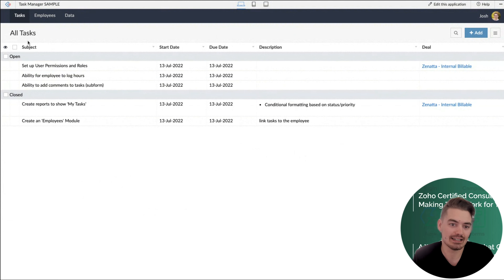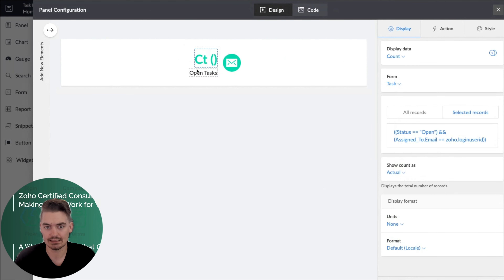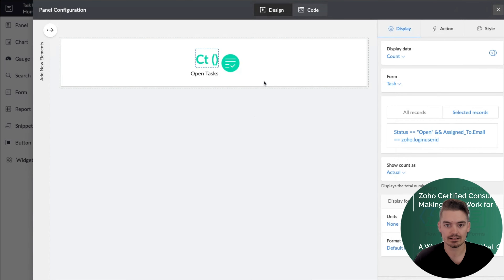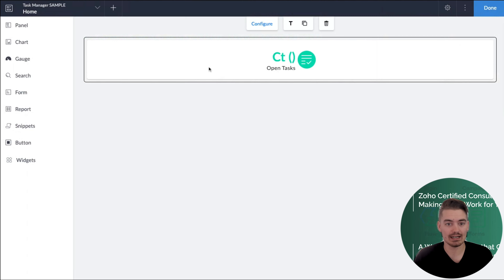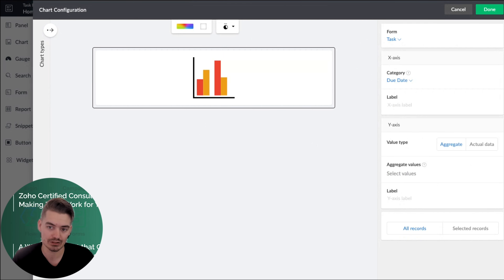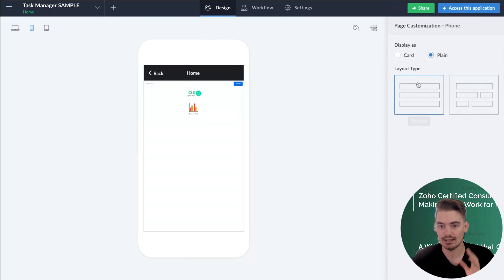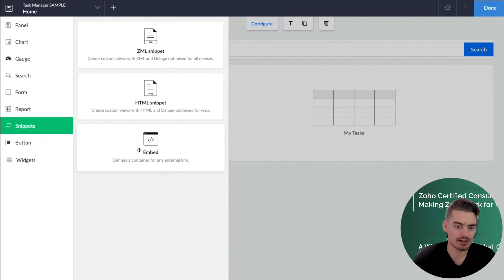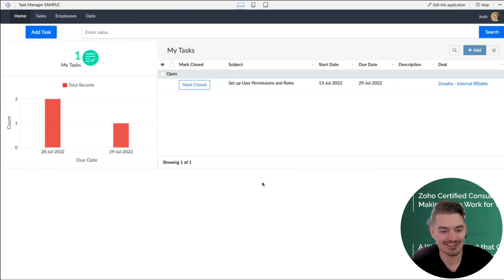Getting Started With Zoho Creator Part 2 - Create Custom Pages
Here is the second video of our series to help anyone that is interested in learning more about Zoho Creator. In this video, Josh walks you through creating custom pages with all the tools available inside the page builder.

Are you looking for the rest of this Zoho Creator series?

Zoho One and Beyond - An Overview of Every Zoho Application
April 16, 2024, 10:00 AM Pacific Standard Time

🎬 TIME STAMPS 🎬
--0:00 Intro
--1:13 Creating A Home Page
--2:28 Adding A Panel Component For Tasks
--8:21 Configure A Query Parameter to Show/Hide Data
--13:10 Adding a Bar Chart Component For A Report
--16:57 Discussing The Guage/Meter Component
--17:22 Adding A Search Bar Component
--18:50 Customize The Look For Desktop, Mobile, Or Tablet
--21:07 Adding a Button For A Form Pop-Up
--22:45 Adding The Report Component
--24:27 Discussing the Snippets Component
--27:41 Reorder The Navigation/Menu Tab